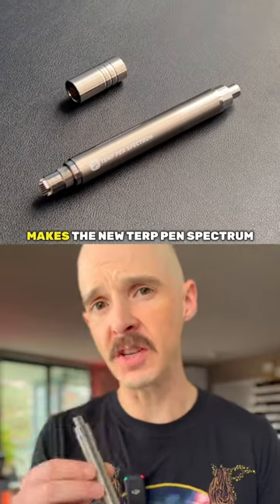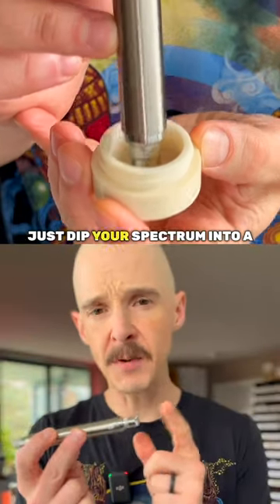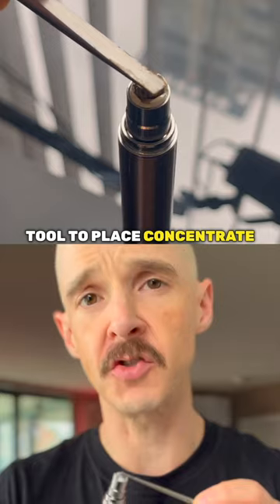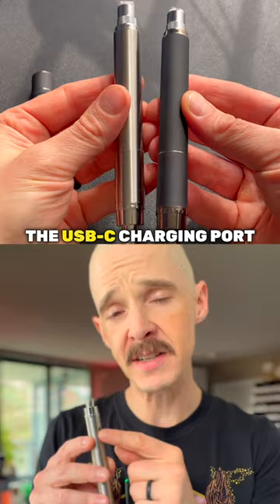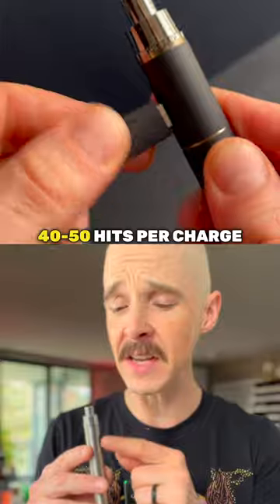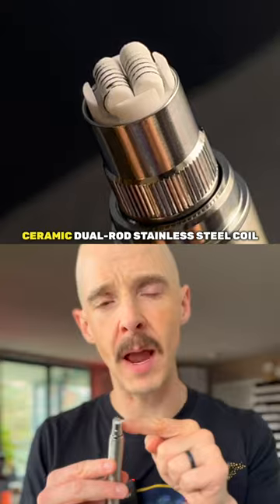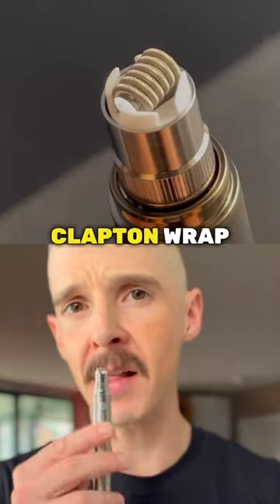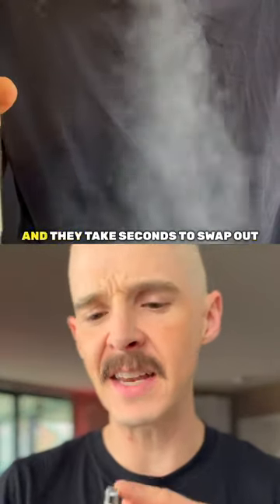Terp Pen Spectrum 30 Second Review - Affordable, Flexible, Clapton 💨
Introducing the pinnacle of concentrate enjoyment: the Terp Pen Spectrum. Elevate your experience with their latest innovation, meticulously crafted to deliver unrivaled flavor and convenience.

With cutting-edge technology and a sleek design, the Terp Pen Spectrum offers an exceptional and customizable journey that captures the full spectrum of terpene-rich flavors. Whether you're a seasoned user or new to the world of concentrates, the Terp Pen Spectrum promises a seamless, flavorful, and elevated experience that sets a new standard in concentrate consumption.